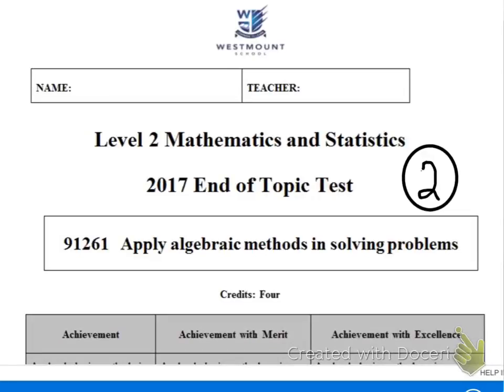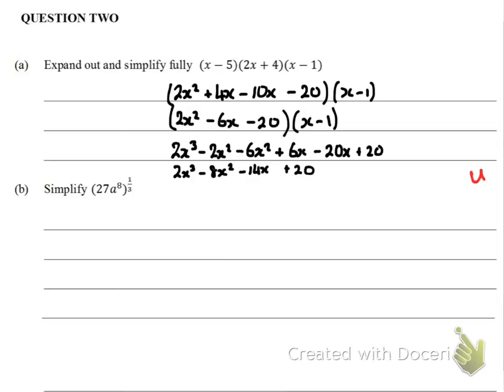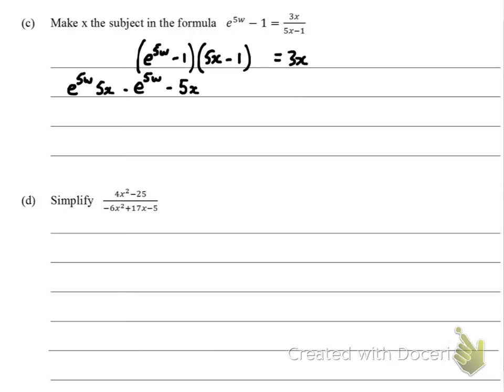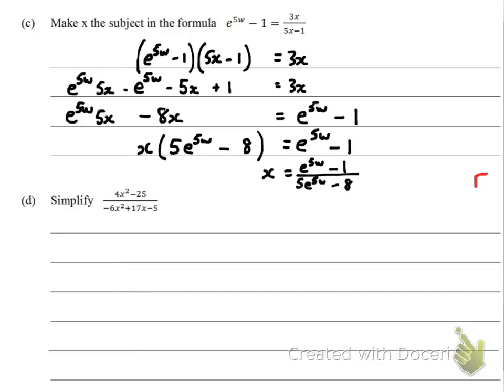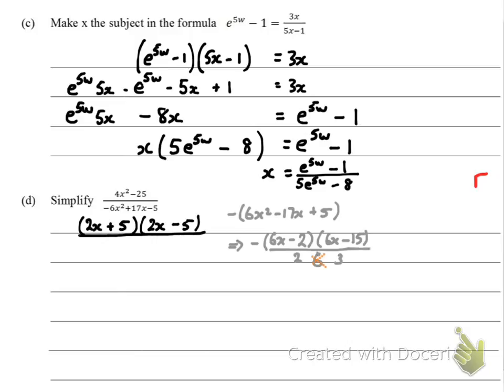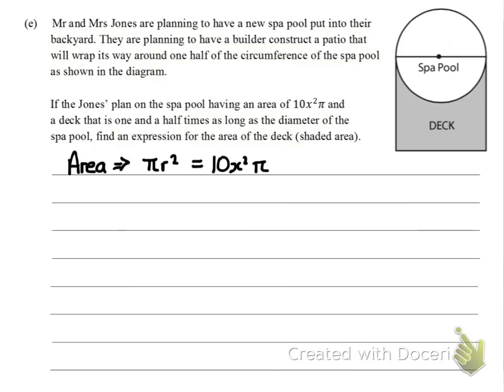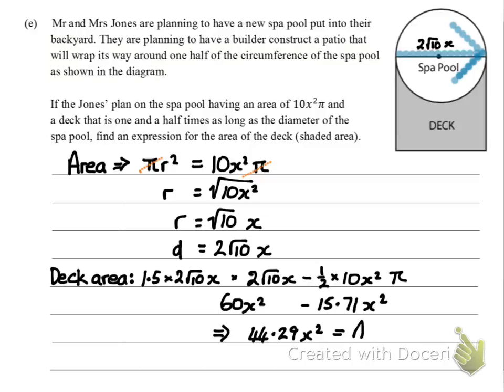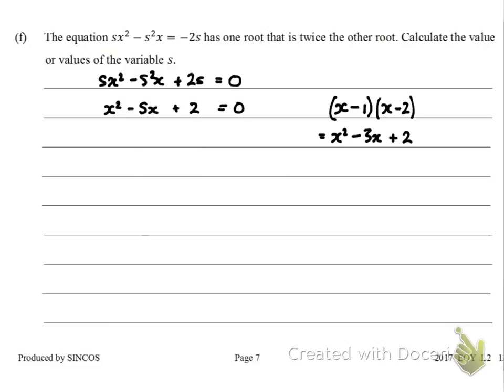MH 2017 Alg Qs 2 EOTT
Level 2 Algebra 2017 End of Topic Test Question 2